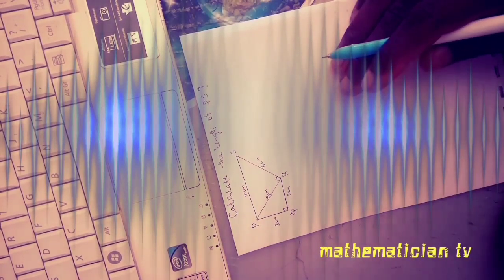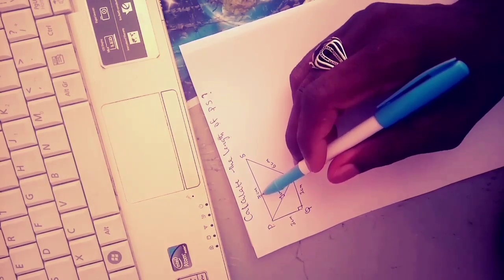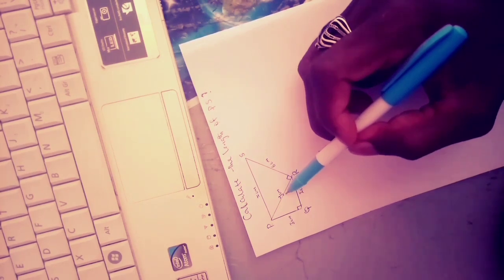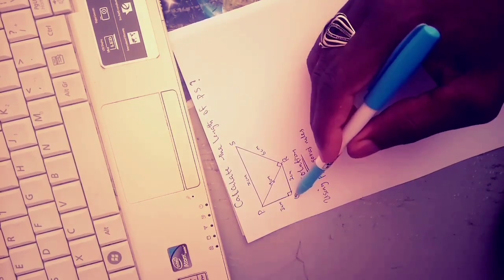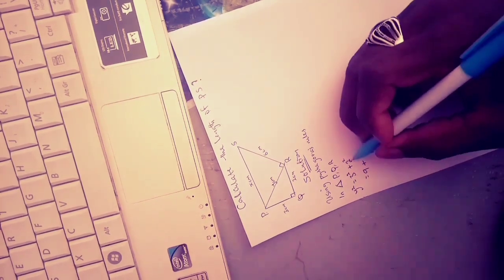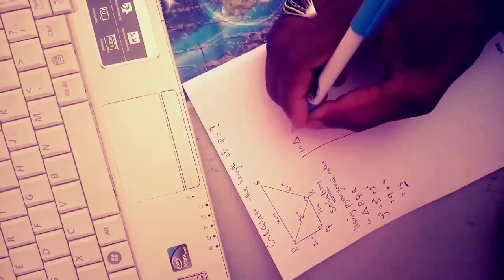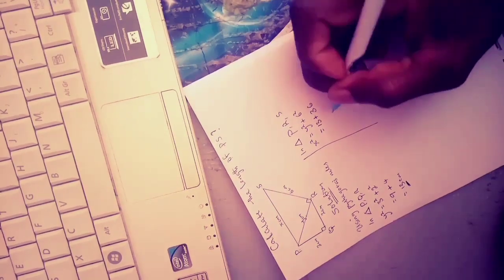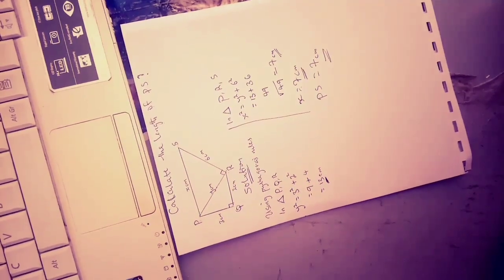Phythagoras'rules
For mathematics tutorials